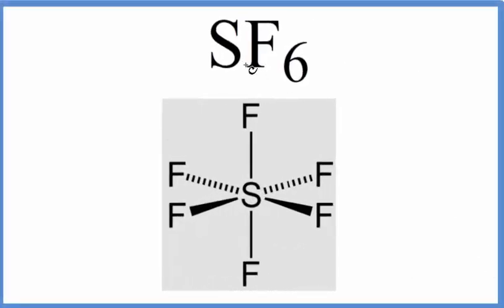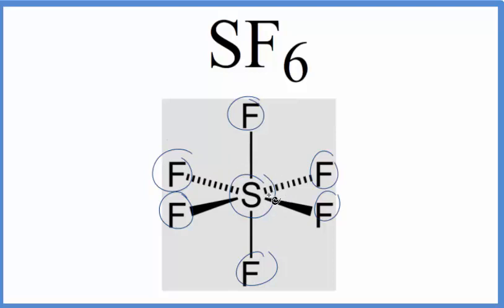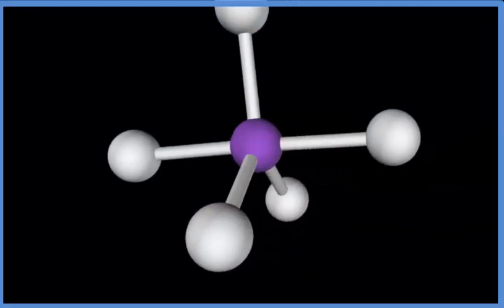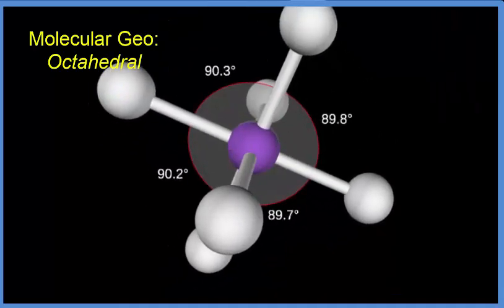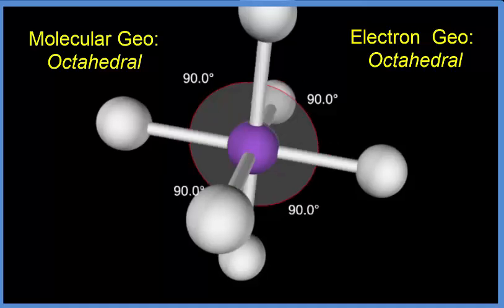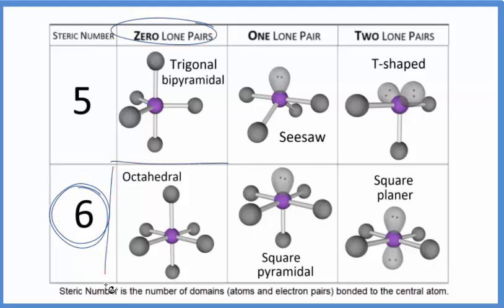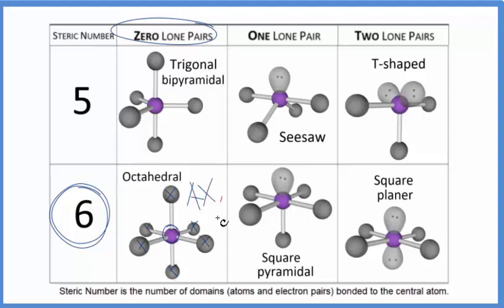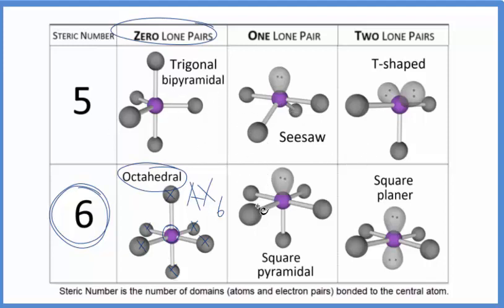SF6 (Sulfur hexafluoride) Molecular Geometry, Bond Angles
An explanation of the molecular geometry for the SF6 (Sulfur hexafluoride) including a description of the SF6 bond angles. The electron geometry for the Sulfur hexafluorideis also provided.

The bond angle for the Sulfur hexafluoride is 90° since it has a Octahedral molecular geometry.

To determine the molecular geometry, or shape for a compound like SF6, we complete the following steps:

1) Draw the Lewis Structure for the compound.
2) Predict how the atoms and lone pairs will spread out when the repel each other.
3) Use a chart based on steric number (like the one in the video) or use the AXN notation to find the molecular shape. This will be determined by the number of atoms and lone pairs attached to the central atom.

If you are trying to find the electron geometry for SF6 we would expect it to be Octahedral.